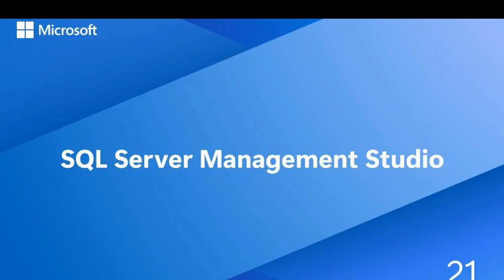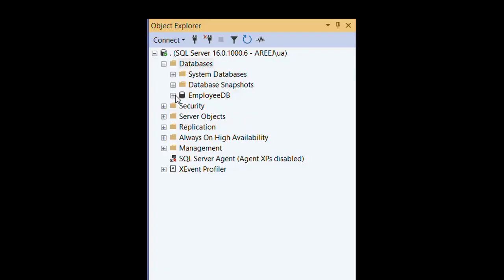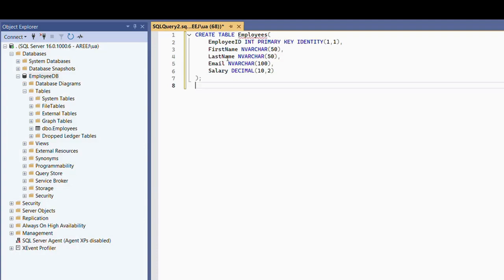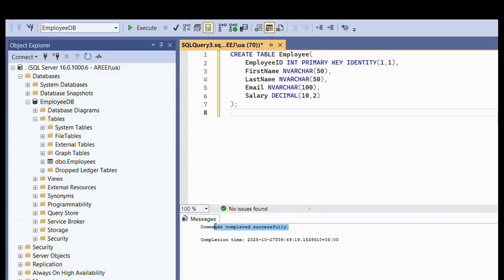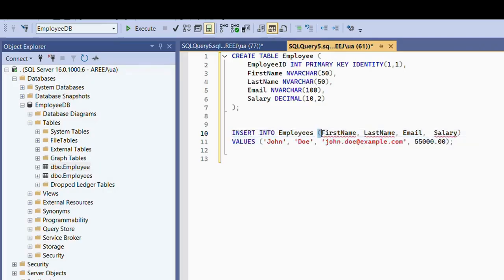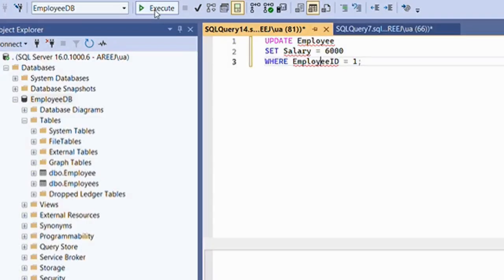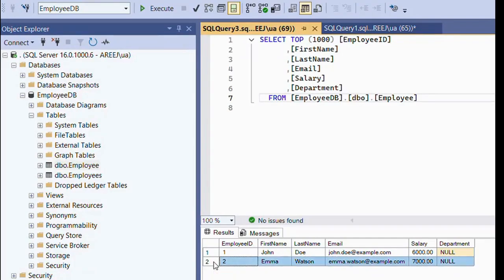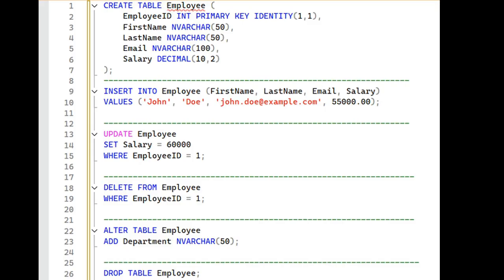SQL Server Management Studio Basics: Create Database, Tables & Run Essential SQL Commands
Learn the basics of SQL Server Management Studio (SSMS) in this comprehensive tutorial! We'll guide you through the process of connecting to the server, using the Object Explorer, and creating a new database called "Employee Database".

Discover two ways to create a table: manually using the grid interface and through a SQL query. We'll cover essential SQL commands like:
CREATE TABLE to define columns, set a primary key, and use the IDENTITY property for auto-incrementing IDs.
INSERT to add data rows into your table.
UPDATE to modify existing data, like changing an employee's salary based on their ID.
ALTER TABLE to modify the table structure by adding a new column, like 'Department'.
DELETE to remove specific rows.
DROP TABLE to permanently remove a table and all its data (use with caution!).
Get comfortable interacting with databases and running basic SQL queries!

⏱️ Key Timestamps
0:00 - Introduction to SQL Server Management Studio (SSMS) Basics
0:16 - Connecting to the Server
0:27 - Overview of Object Explorer
0:40 - Creating a New Database (Employee Database)
0:55 - Creating a Table Manually (Setting Primary Key)
1:30 - Creating a Table using a SQL Query (CREATE TABLE)
1:40 - Understanding Primary Key and IDENTITY Property
2:43 - Viewing the Empty Table (Top 1000 Rows)
2:56 - Inserting Data using INSERT Query
3:42 - Updating Data using UPDATE Query
3:58 - Modifying Table Structure using ALTER TABLE (Adding a Column)
4:32 - Deleting a Row using DELETE Query
4:53 - Permanently Deleting a Table using DROP TABLE
5:14 - Conclusion and Summary of Basic SQL Commands